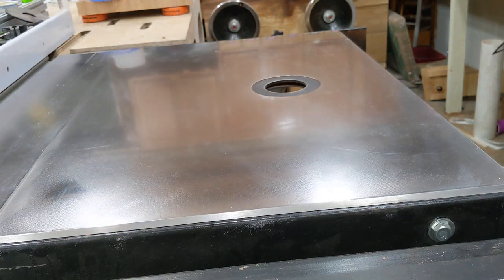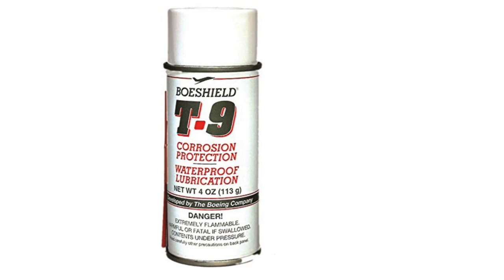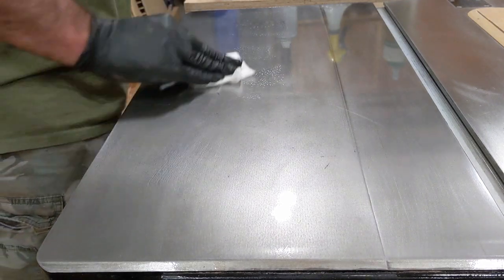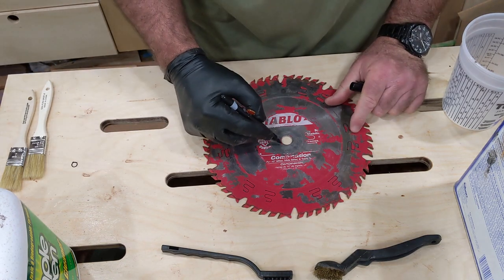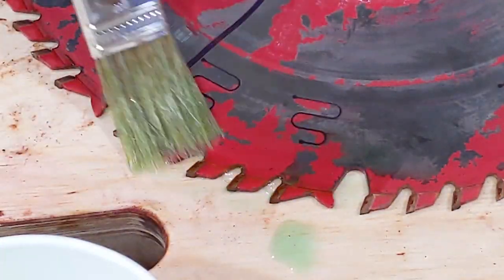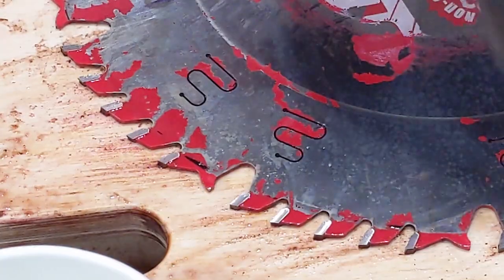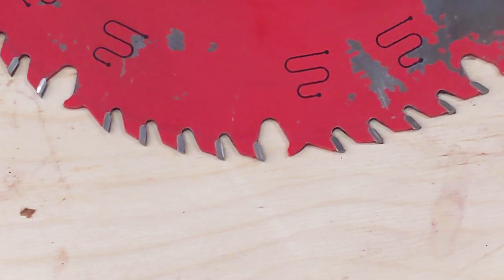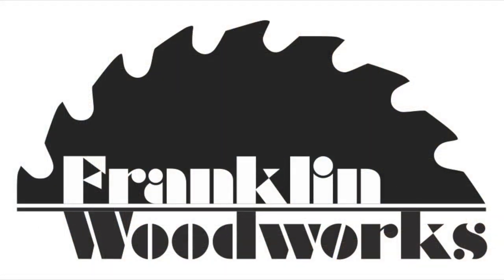Updating the Update - AND Testing a New Product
There may be problems with polished cast iron, and I give a corporate giant a try.